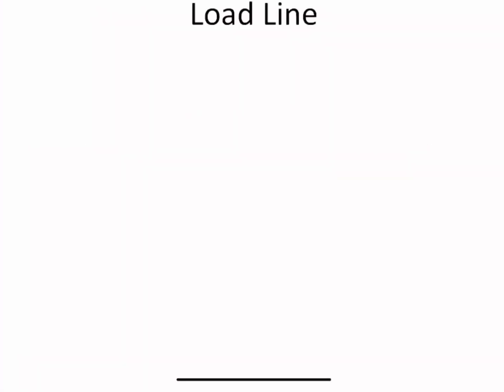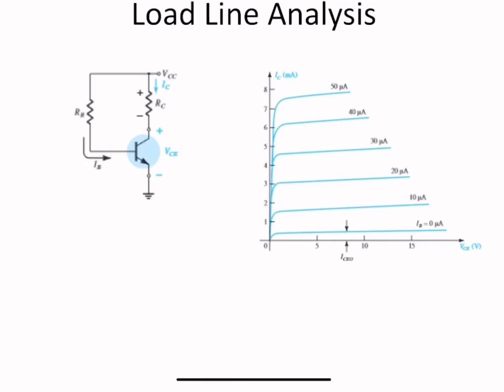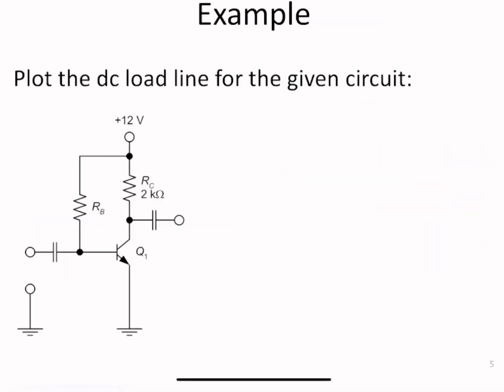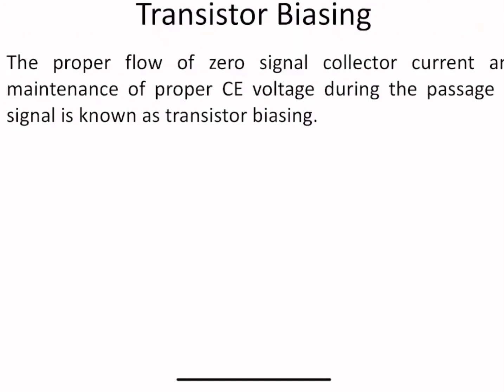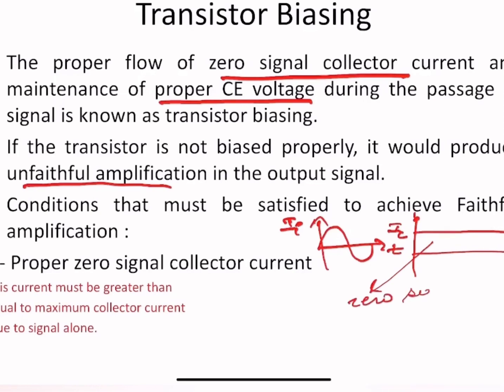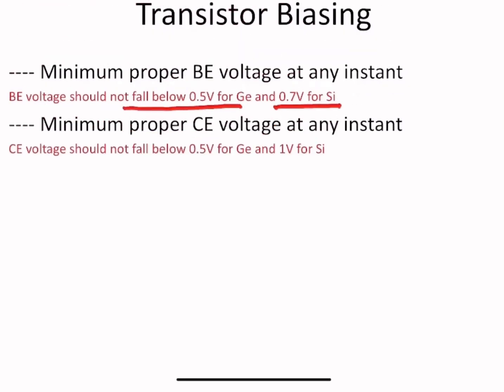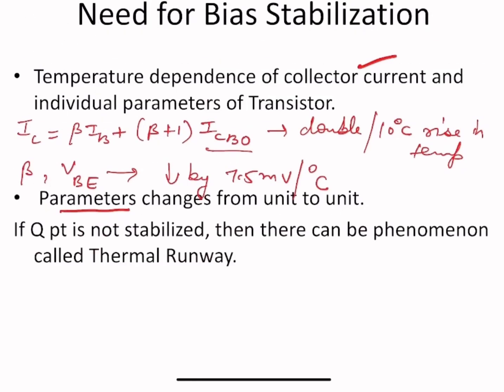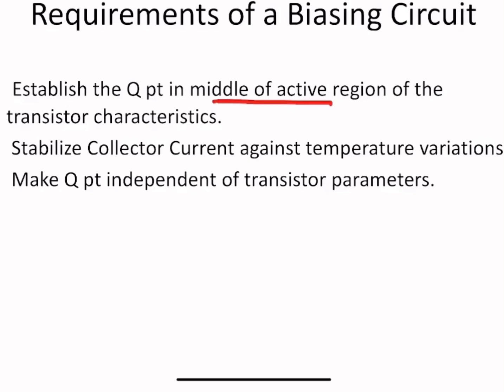load line Analysis and Biasing of BJT